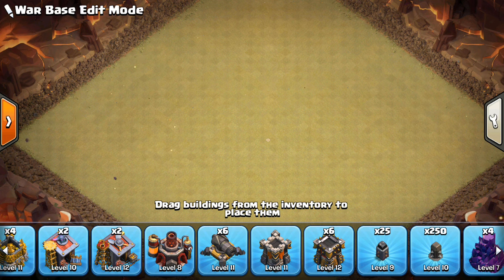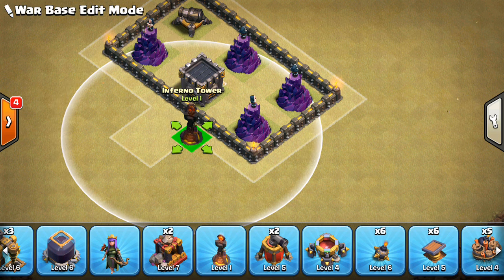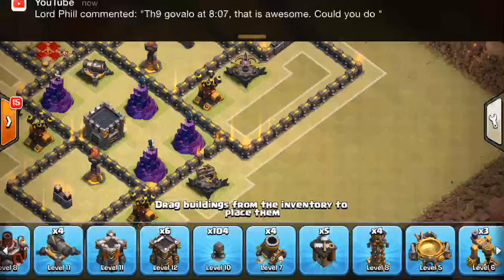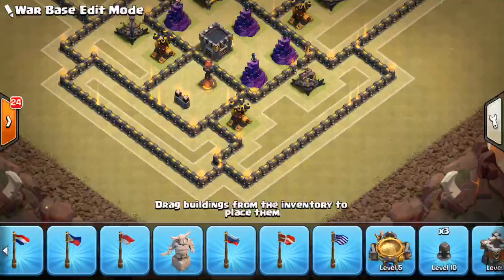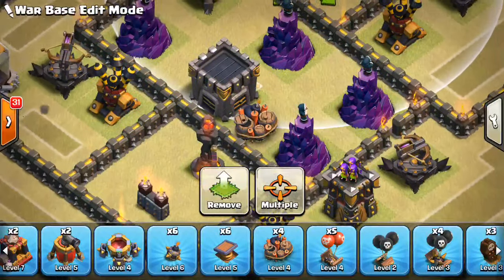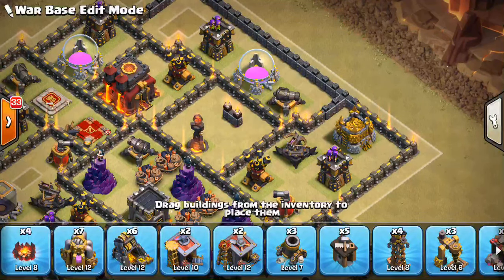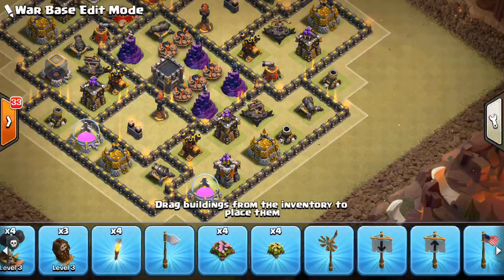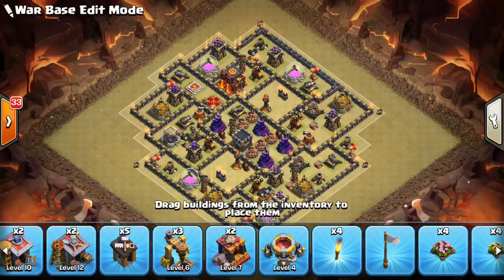Live Base Build #10 (TH10)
Another round of town hall 10 base building. I try a giant bomb-heavy core to defend against miners and bowlers. Let me know what you think.

Clash on!